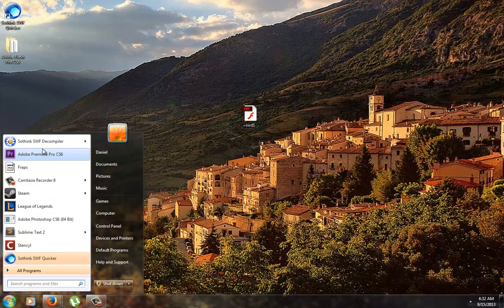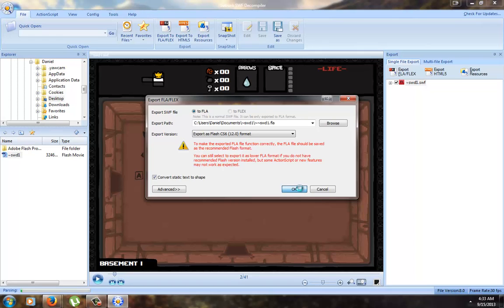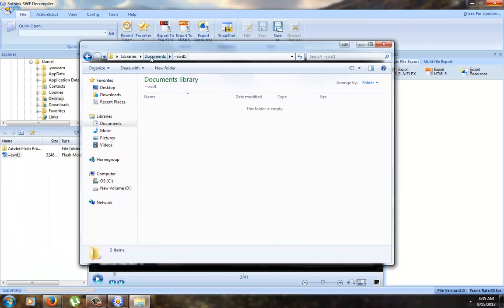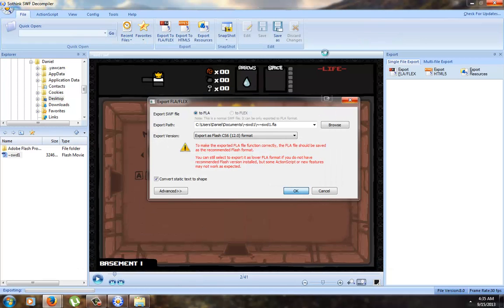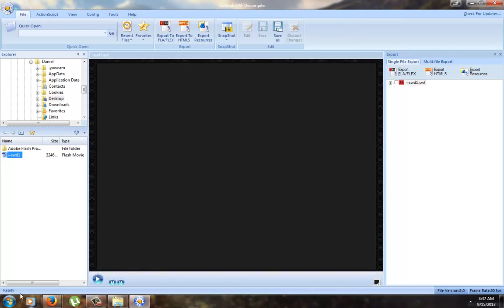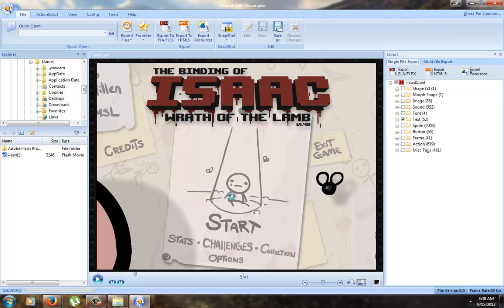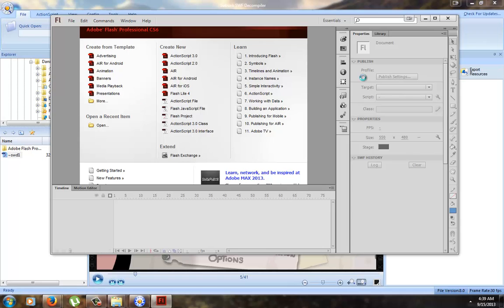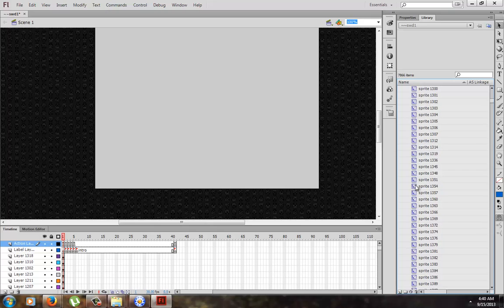Modding the binding of issac. part two: SWF to FLA conversion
In this episode we're going to be making our Issac SWF into a FLA file that we can edit.

you're going to need these programs .

Sothink SWF decompiler.

Download Link to the FLA File ( Please only download if you bought the game. Nobody likes a pirate)